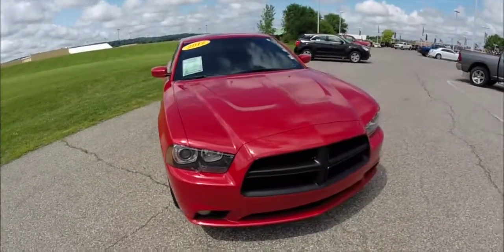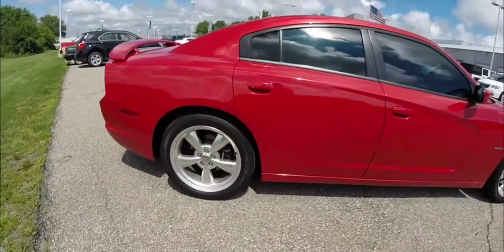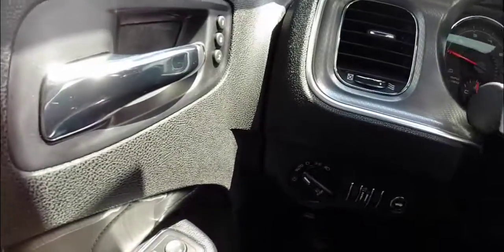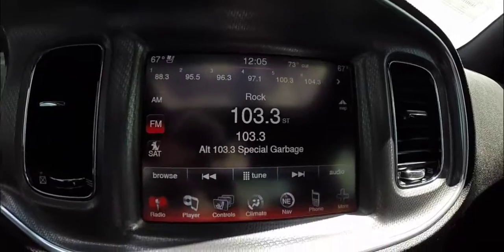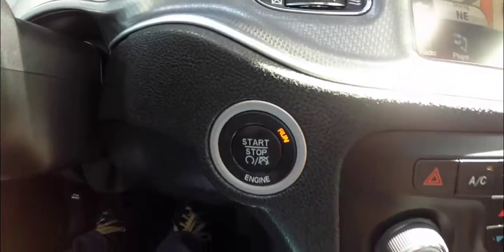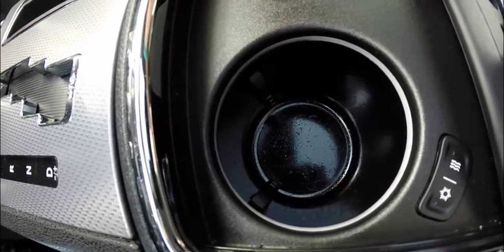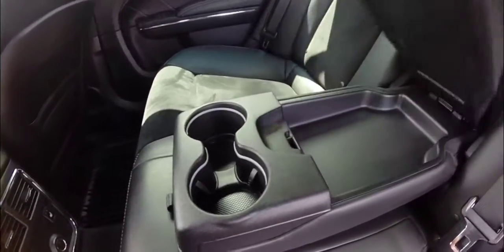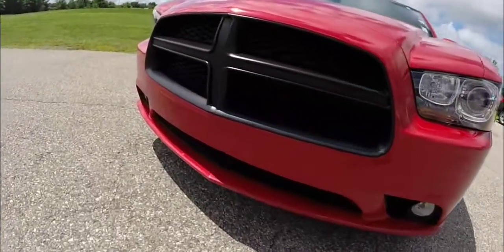2012 Dodge Charger RT|P9831